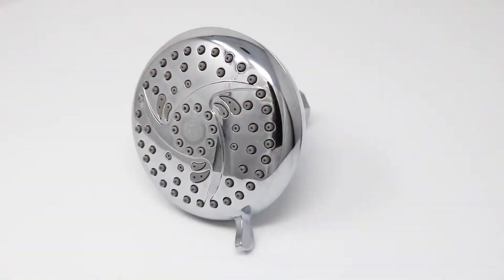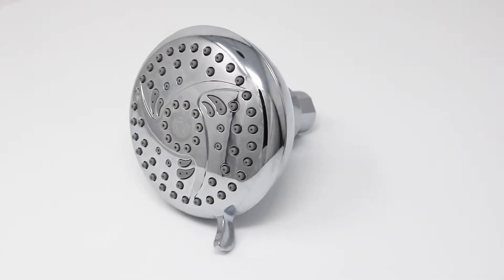Niagara Vara Showerhead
The Vara Showerhead, manufactured by Niagara Conservation, is a WaterSense certified showerhead available in 1.5 and 2.0 GPM.